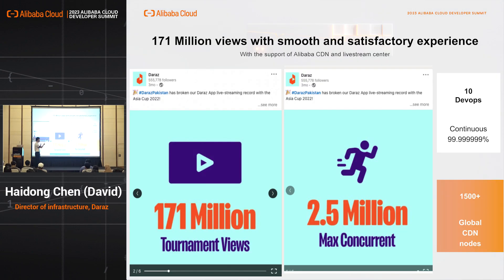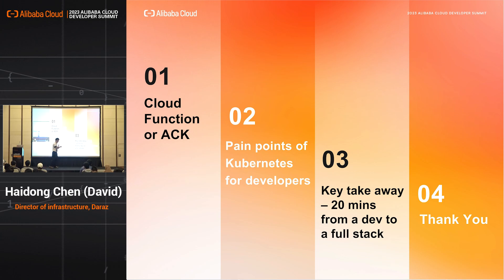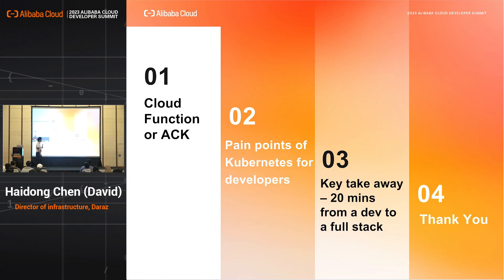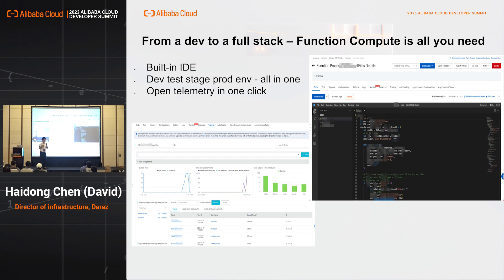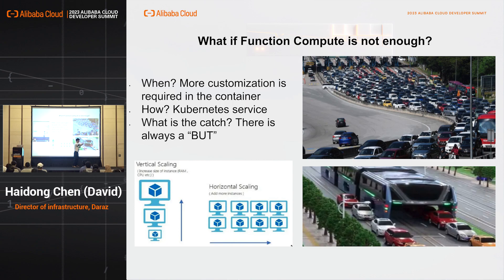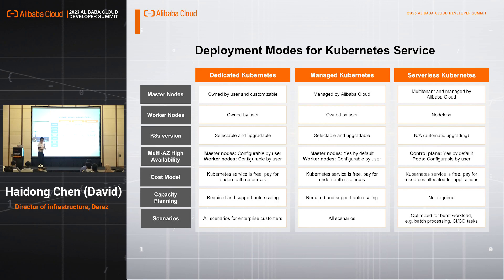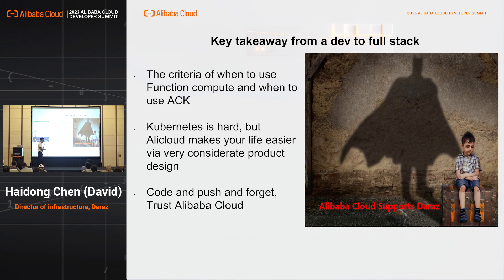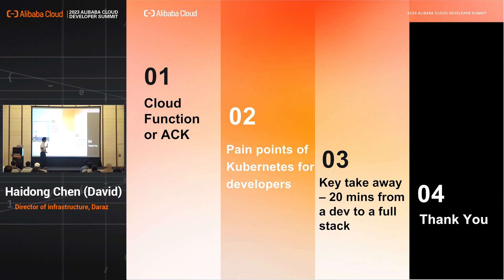How 10 Devops Support 2.5 Million Concurrency in Daraz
Due to the reason that Daraz has a lot of Kubernetes clusters to maintain, it would be very problematic for human to keep track of the consistency of the code version in every cluster. ACK one has become a perfect solution for the cross cluster and cross region docker management. Not only it has the capability of cross cluster, but also the cloud native security and CVE patching is amazing. Our security team is also super excited about the cloud native CVE patching on our nodes, which largely reduced their time and effort in the daily work.